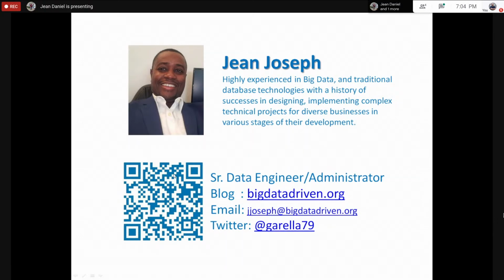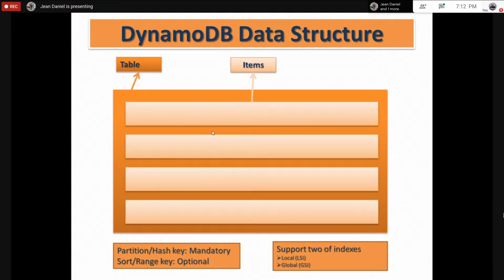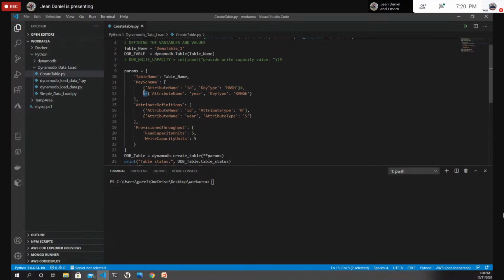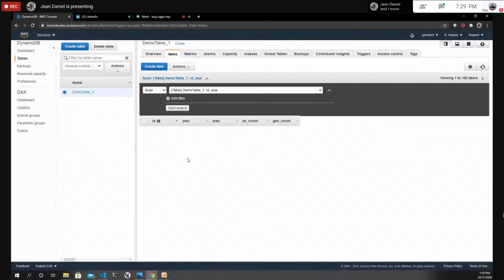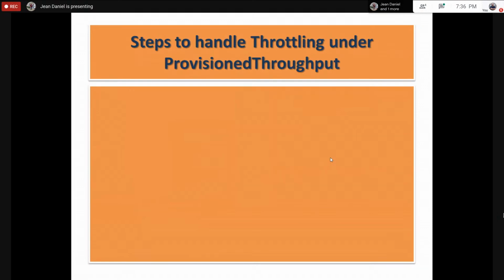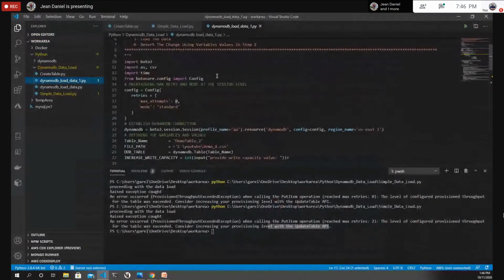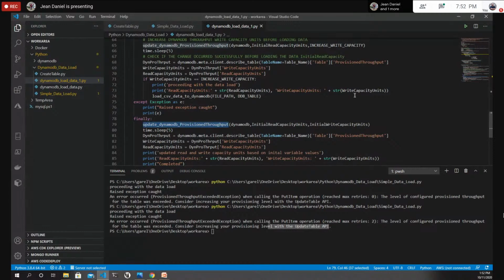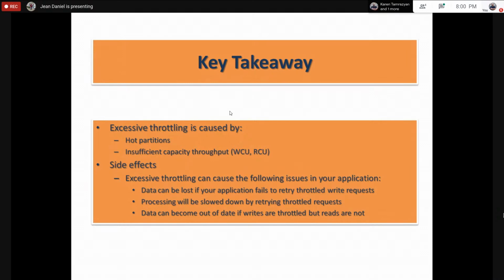Handling DynamoDB provisioned throughput capacity during the data load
The talk "Handling DynamoDB provisioned throughput capacity during the data load" was held by Jean Joseph on October 11, 2020.

Jean introduces Amazon DynamoDB table structure, and architecture. He explains why we first need to identify the access pattern when creating tables. The downside of choosing a bad partition key. Demo how to handle DynamoDB ThrottlingException or ProvisionedThroughputExceededException during the data load using aws python boto3 library.

Speaker's bio:
Jean Joseph is a Data Engineer. He is highly experienced in Big Data and traditional data technologies with a history of successes in designing, implementing complex technical projects for diverse businesses in various stages of their development. Acknowledged as a leader capable of mentoring teams of different backgrounds and talents and inspiring individual efforts to deliver. Organized and detail-oriented, with a positive pro-active and hard working attitude. Performance history reflects a highly analytical strategic thinker with strengths in defining solutions and executing programs that have been invaluable to an all-encompassing range of projects and positions.